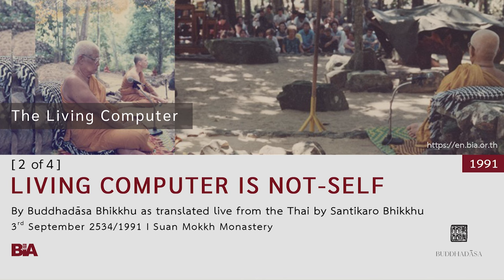9109 - [2 of 4] Living Computer Is Not-Self | Buddhadāsa Bhikkhu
This Dhamma teaching was offered by Tan Ajahn on 3rd September 1991.
Live English translation by Santikaro Bhikkhu; 72 minutes

About Buddhadasa Bhikkhu

Buddhadasa Bhikkhu went forth as a bhikkhu at the age of twenty in 1926. After a few years of study in Bangkok, which convinced him that “purity is not to be found in the big city,” he felt inspiration to live close with nature in order to investigate the Buddha-Dhamma. Thus he established Suan Mokkhabalarama in 1932 near his hometown of Pum Riang in Southern Thailand. At that time it was the region’s only forest Dhamma Center and one of its few places dedicated to vipassana meditation. Word of Buddhadasa Bhikkhu, his work, and Suan Mokkh spread over the years so that it became “one of the most influential events of Buddhist history in Thailand.”

After the founding of Suan Mokkh, he studied all schools of Buddhism, as well as other major religious traditions. This interest served practical rather than scholarly aims. He sought to unite all genuinely religious people in order to work together to help, as he put it, “drag humanity out from under the power of materialism.” This broadmindedness won him friends and students from around the world, including Christians, Muslims, Hindus, and Sikhs.

Ajahn Buddhadasa worked painstakingly to establish and explain the correct and essential principles of what he called “pristine Buddhism,” the original realization of the Lord Buddha before it was buried under commentaries, ritualism, and clerical politics. He based his work on extensive research of the Pali texts (Canon and commentary)—especially the Buddha’s discourses (Sutta Pitaka)—followed by personal experiment and practice with these teachings. Then he taught what he could truly say quenches dukkha (dissatisfaction, suffering). His goal was to produce a complete set of references for present and future research and practice. He always took an approach that was scientific, straight-forward, and practical.

Although his formal education only went as far as ninth grade and beginning Pali studies, he received five Honorary Doctorates by Thai universities. His books, both written and transcribed from talks, fill a room at the National Library and influence all serious Thai Buddhists. Doctoral dissertations continue to be written about him and his legacy. His books can be found in bookstores around the country and are favorites as gifts.

His teachings and selfless example inspired progressive elements in Thai society, especially the young. Since the 1960s, activists and thinkers in areas such as education, ecology, social welfare, and rural development have drawn upon his teachings and advice. He inspired monks involved in nature conservation and community development, and provided a valuable link between scriptural tradition and today’s engaged Buddhist practice.

His final project established an International Dhamma Hermitage near Suan Mokkh to provide facilities for:

1. Courses to introduce foreigners to the correct understanding of Buddhist principles and practice

2. Meetings among Buddhists from around the world to establish and agree upon the ‘heart of Buddhism’

3. Bring together leaders from all religions for the sake of mutual good understanding and cooperation to drag the world out from under the tyranny of materialism.

In addition he encouraged support of a Dhamma-Mata project, a women’s residential facility dedicated to study-practice.